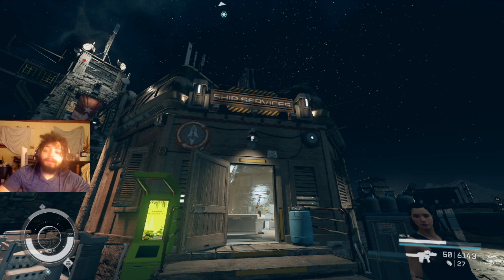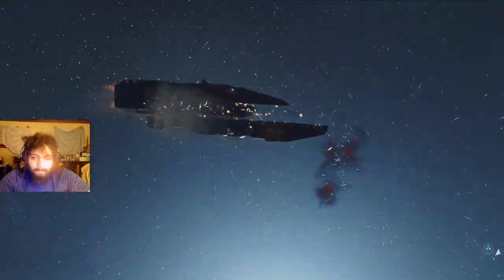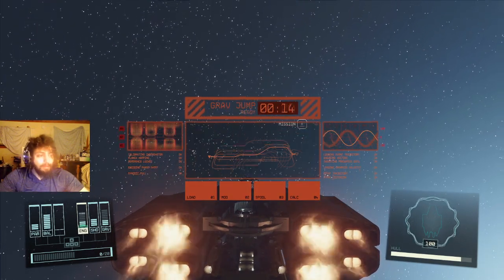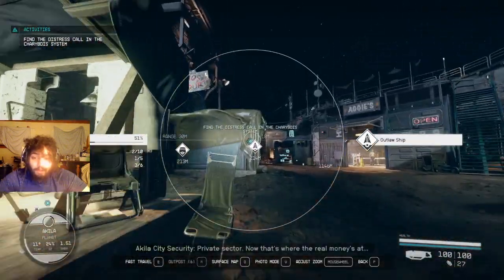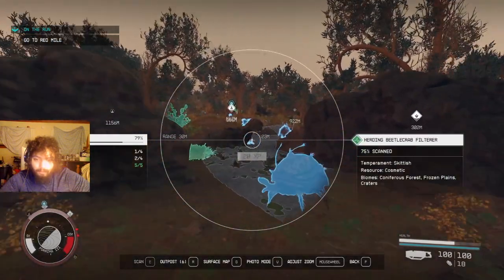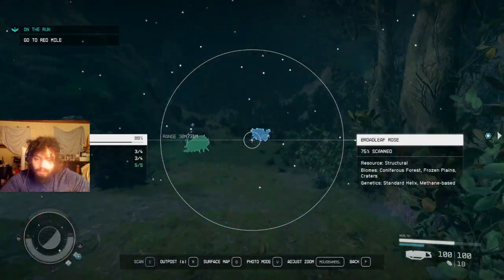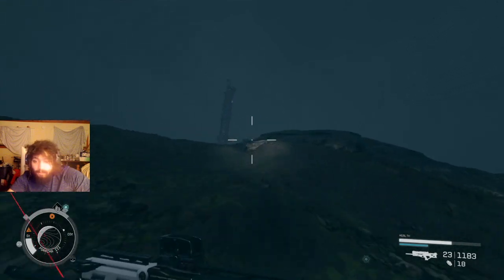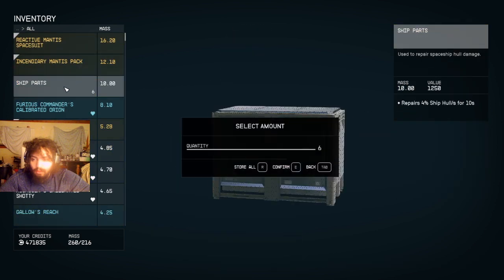Starfield very hard playthrough part 36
spaceships and fun